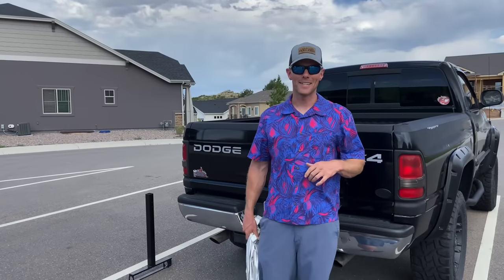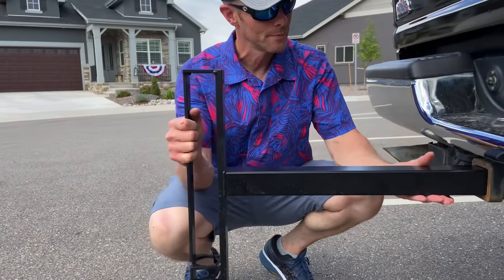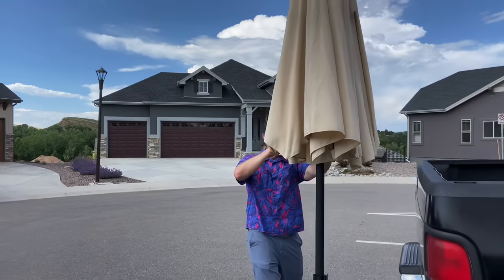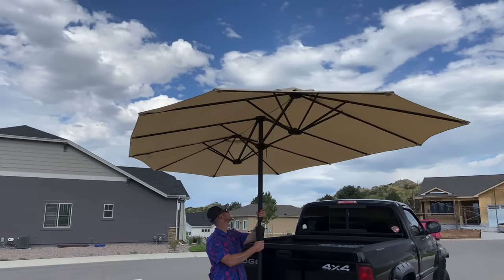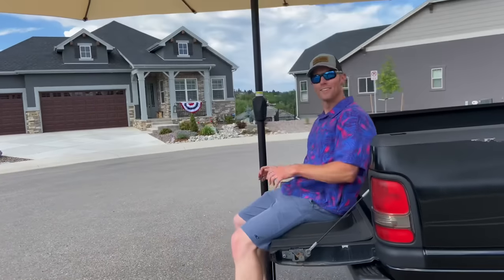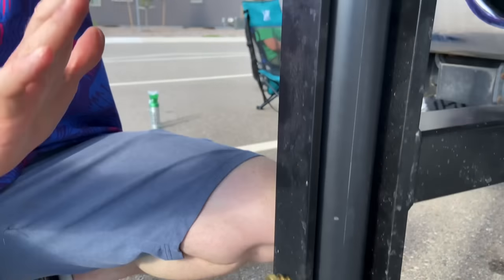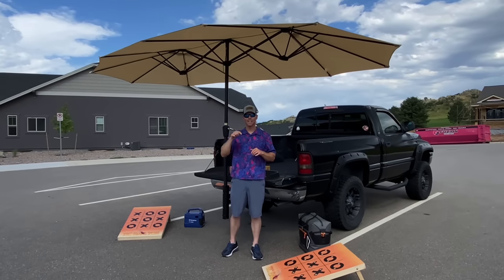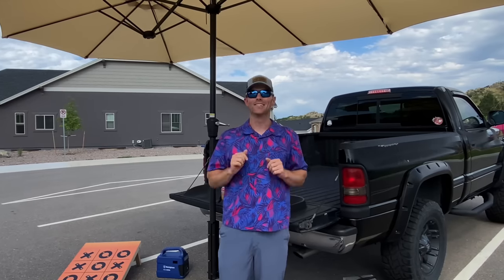Humbra USA Giant Tailgating Umbrella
When you’re at the tailgate you need proper shade to keep the sun off. Most times people use a pop up tent, but we just found the largest tailgating umbrella that can provide more shade than any umbrella you’ve seen.

15X9 shade dimensions
Sets up in 60 seconds
Fits in standard 2 inch receiver hitches